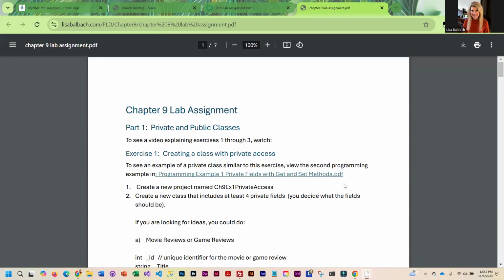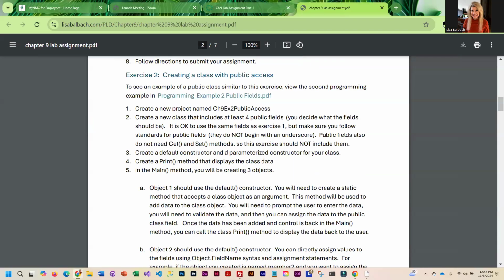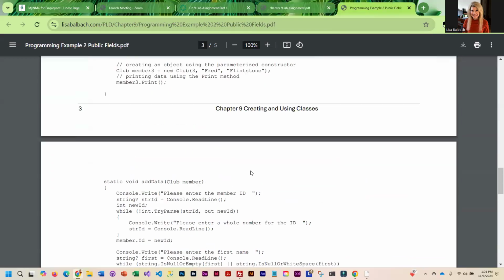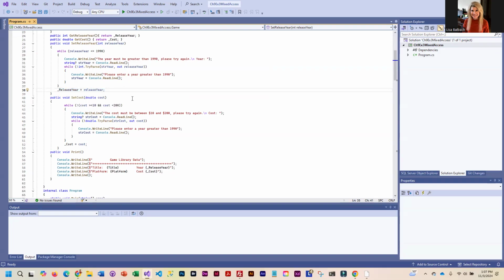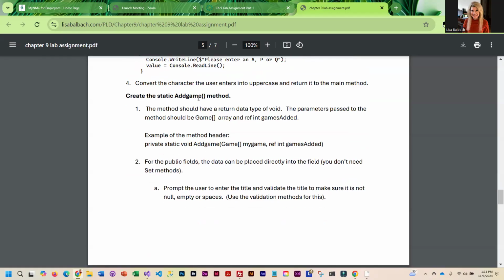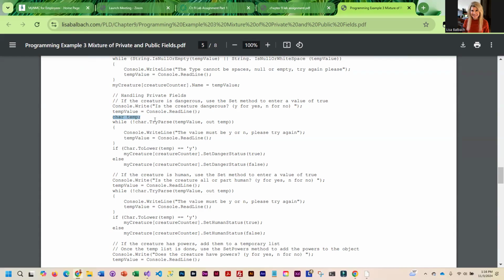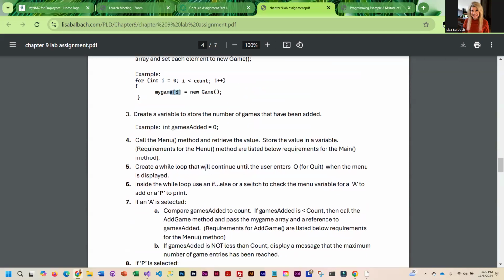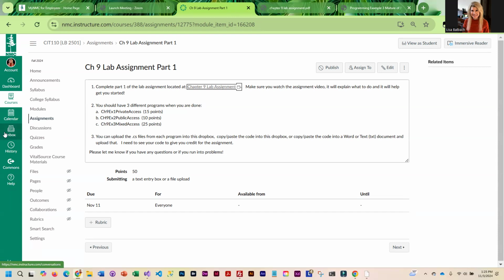Chapter 9 part 1 Lab Assignment